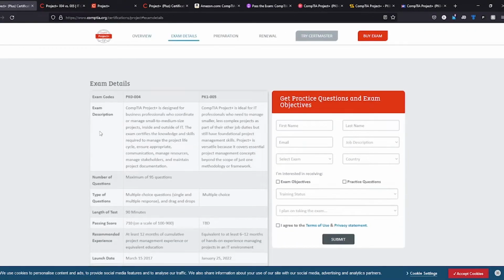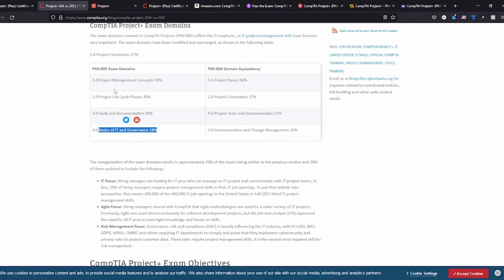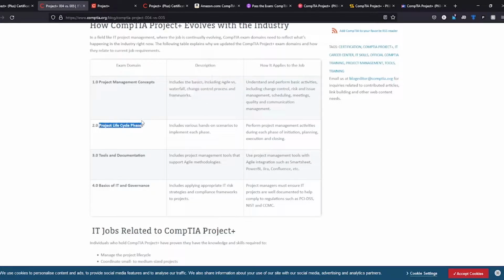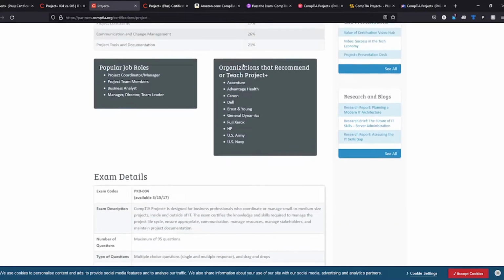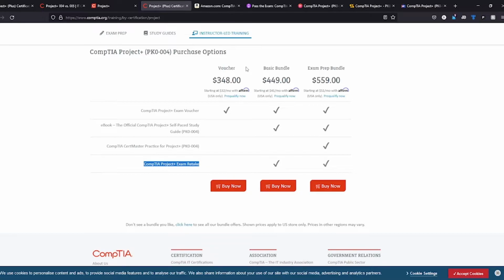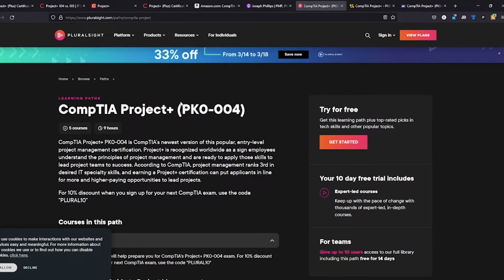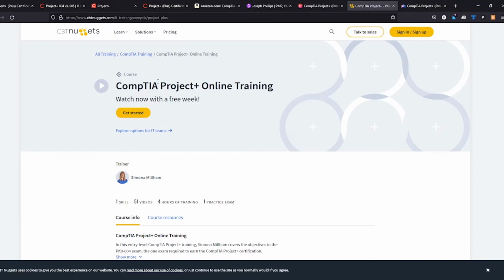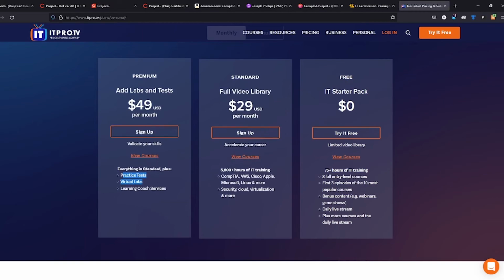CompTIA Project+ : Old Busted vs New Hotness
In this video, I am going to go over the study material I have found to be the most useful for studying for the CompTIA Project+ PK0-004 & PK1-005.

Cybex Exam Study Guide